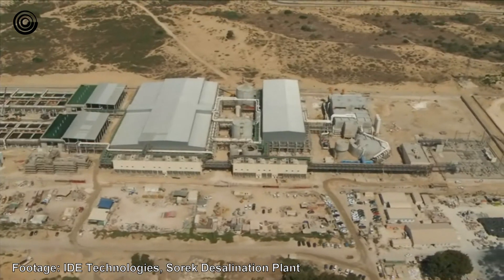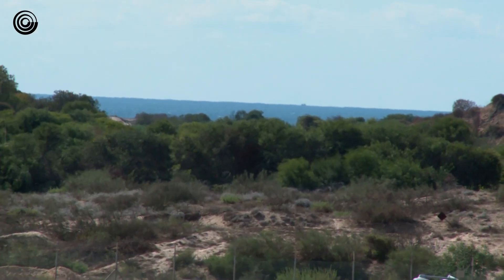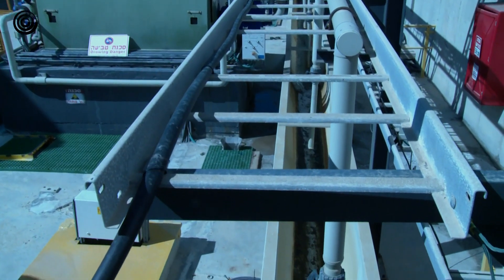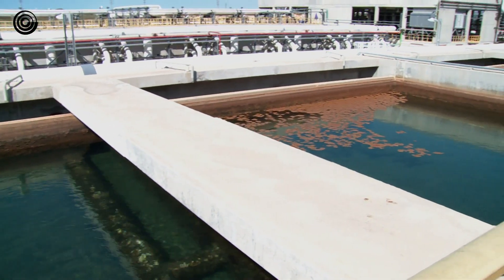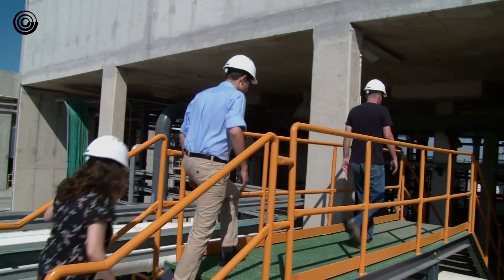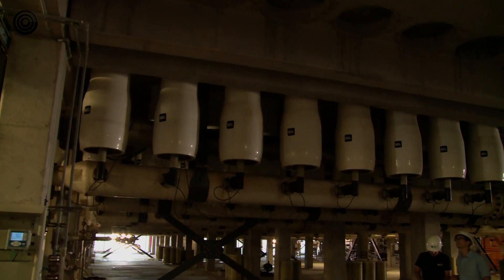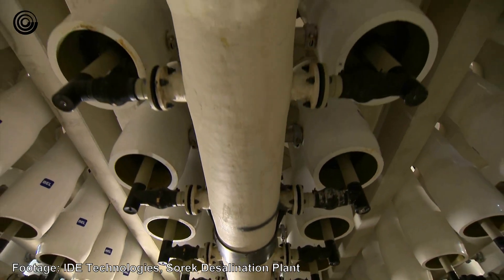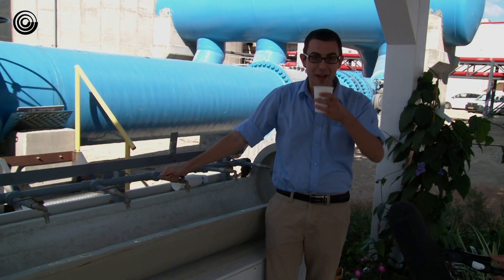The World's Largest Reverse Osmosis Desalination Plant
How does Israel meet 80% of its domestic water needs from desalination? Eylon Aslan-Levy goes undercover at the largest reverse osmosis desalination plant in the world -- Sorek, Israel.